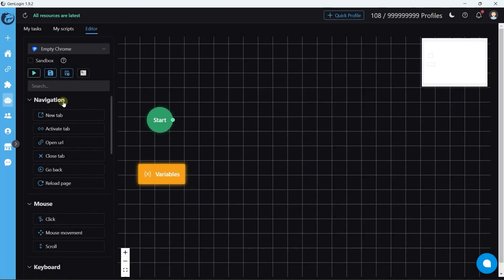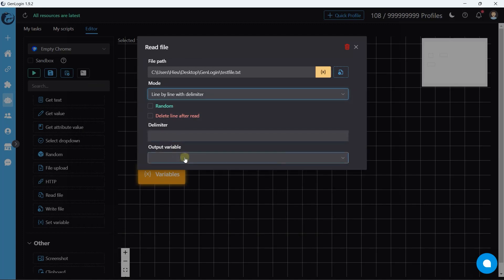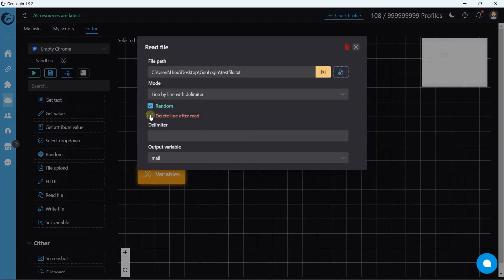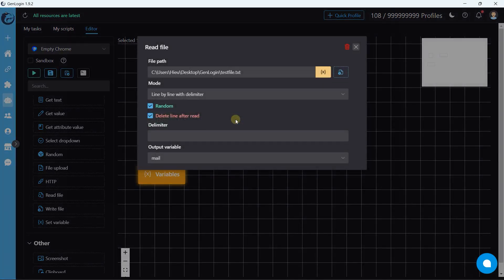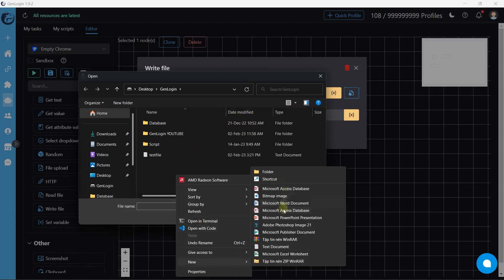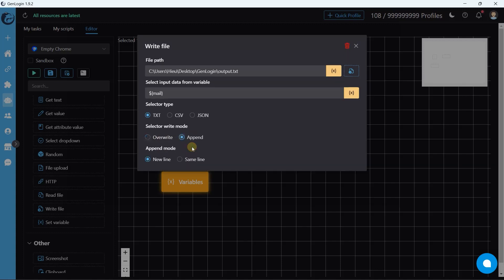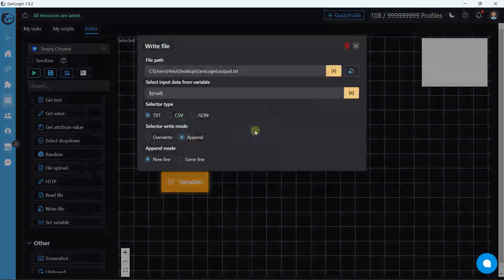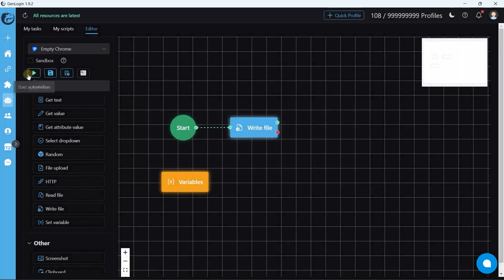Lesson 6: Write/Read File | GenLogin Automation Academy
GenLogin is a multi-account management antidetect browser with automation for platforms like Facebook, Ebay, Amazon, and Etsy, that operates under anonymous profiles, replacing virtual machines and VPS. Additionally, GenLogin is a tool that allows you to write automation applications simply by dragging and dropping. The GenLogin ecosystem makes it easier to work with ecommerce and social media platforms with the help of GenMarket, GenUpload, etc., which quickly automates work.

Lesson 6 introduces Write File and Read File buttons.

Download and try GenLogin now with 5 free profiles on our website and join the GenLogin community on Telegram.

Timestamps:
0:00 Intro
0:23 Read File
1:57 Write File